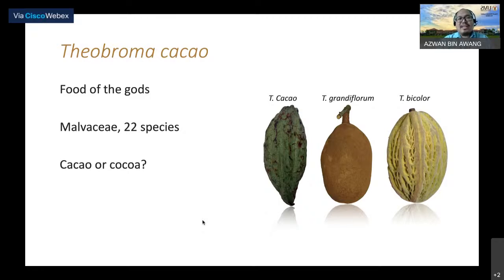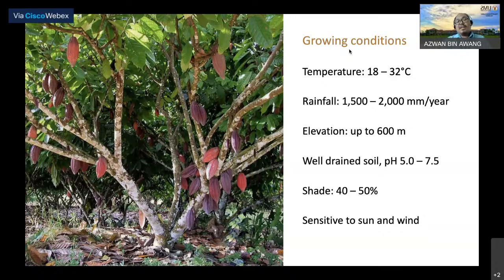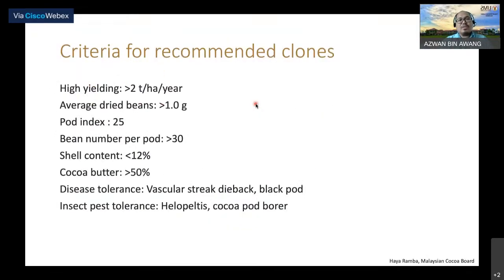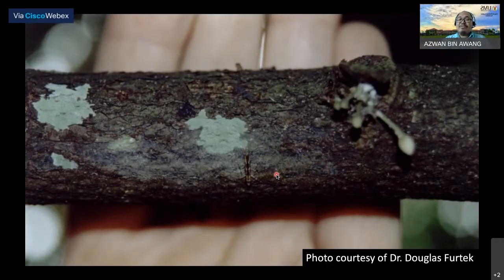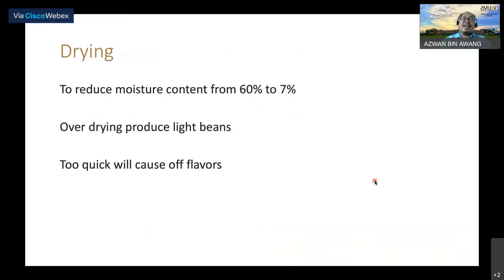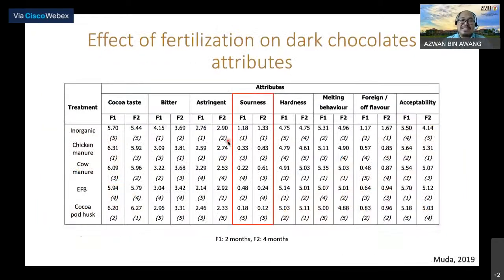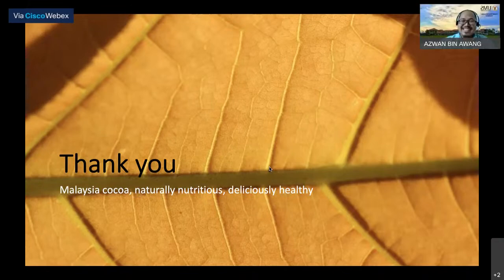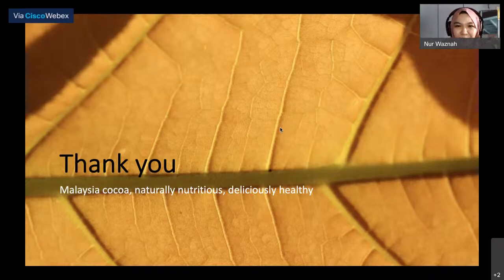[STEM SPEAKER SERIES] To Know Chocolate Is To Love Cocoa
Penceramah : PM Dr Azwan Awang - Fakulti Pertanian Lestari